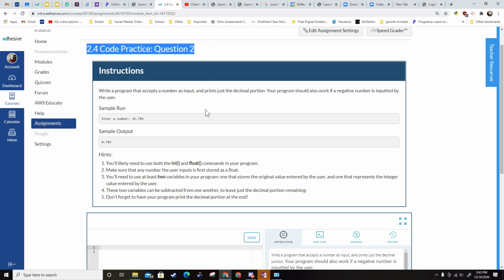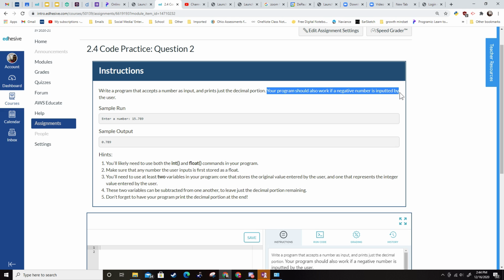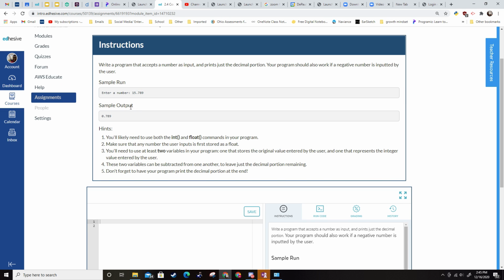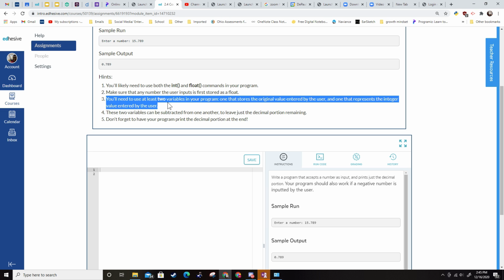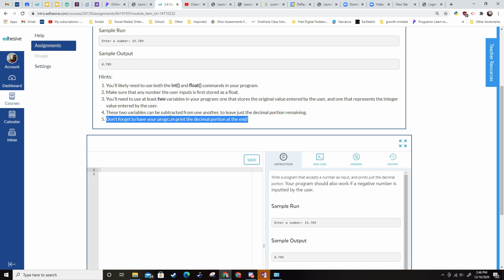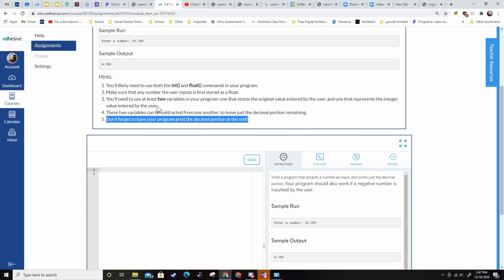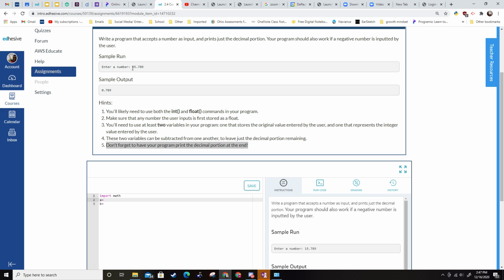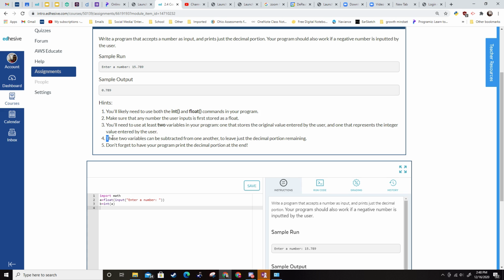2 4 Code Practice 2